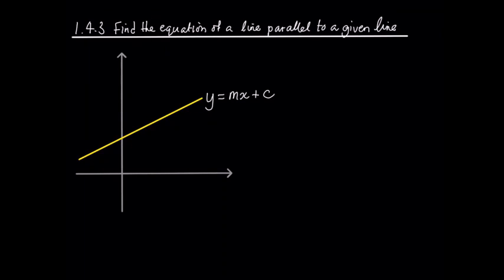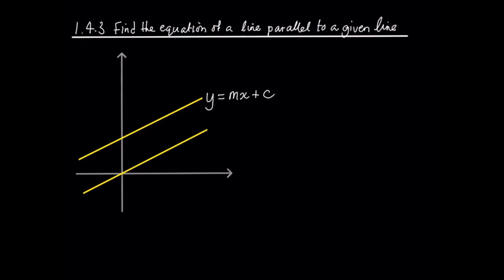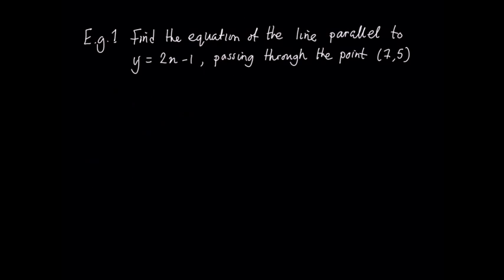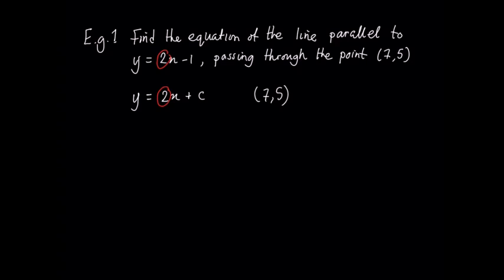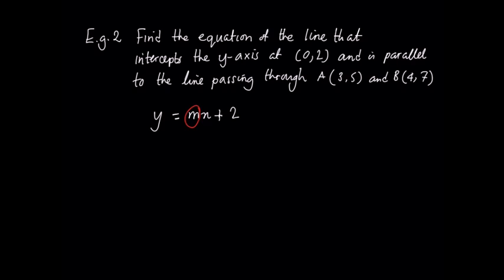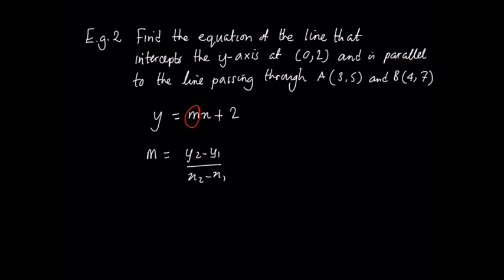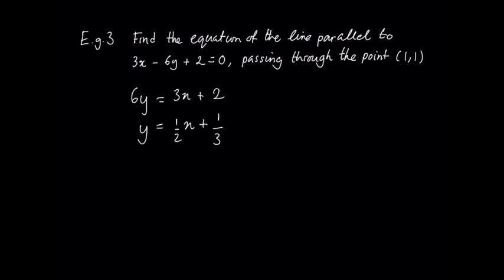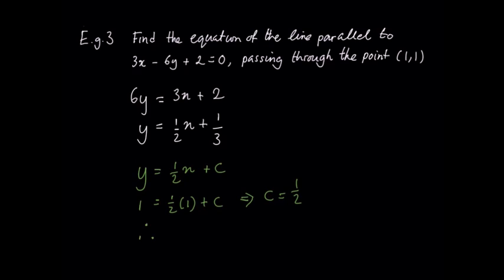1.4.3. Find the equation of a line parallel to a given line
Coordinate geometry deals with graphing (or plotting) and analyzing points, lines, and areas on the coordinate plane (coordinate graph). Each point on a number line is assigned a number. In the same way, each point in a plane is assigned a pair of numbers. These numbers represent the placement of the point relative to two intersecting lines.One axis is horizontal and is called the x‐axis. The other is vertical and is called the y‐axis. The point of intersection of the two number lines is called the origin and is represented by the coordinates (0, 0).